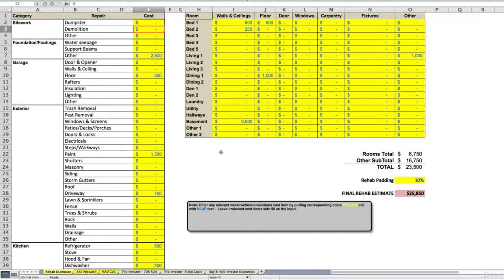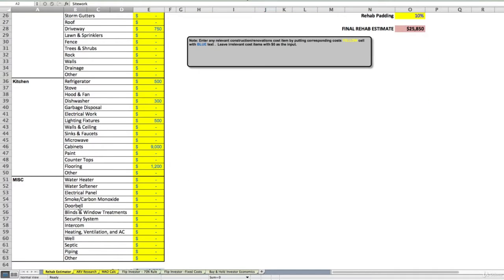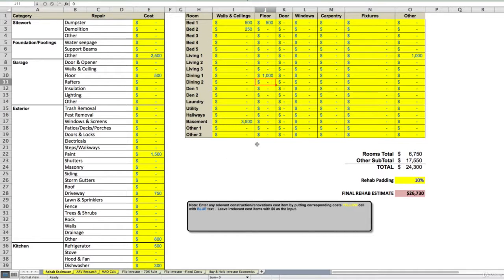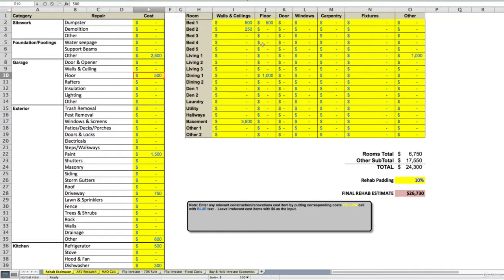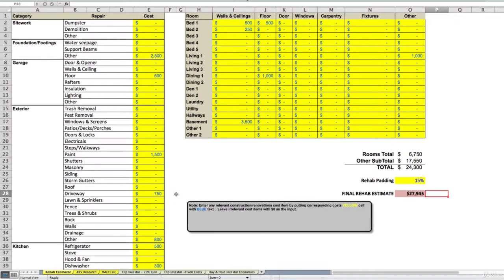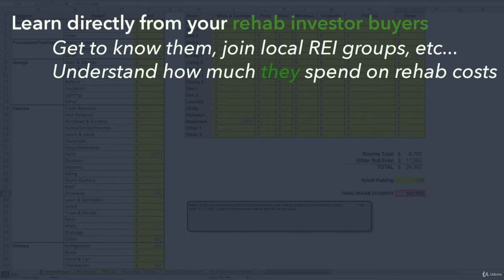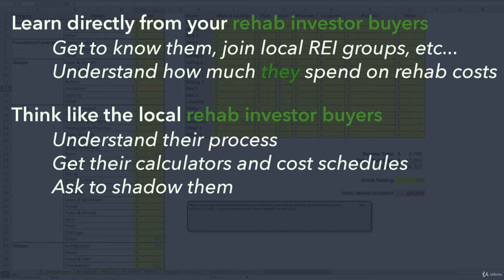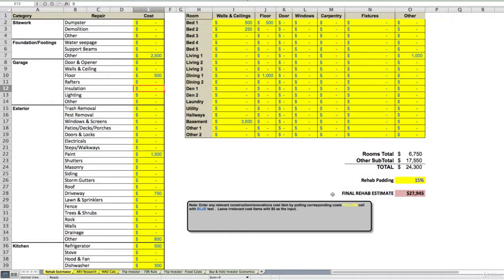3 Rehab Estimator Worksheet